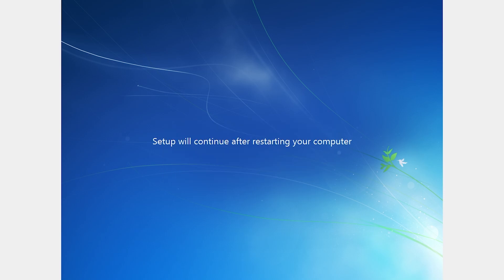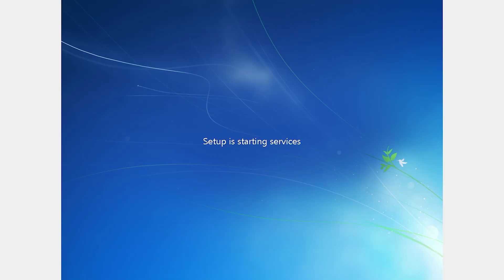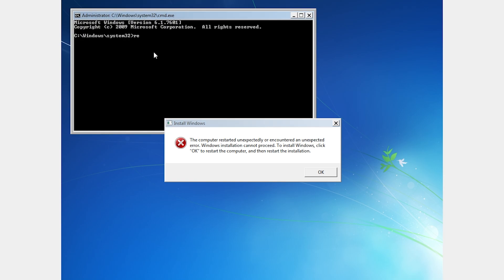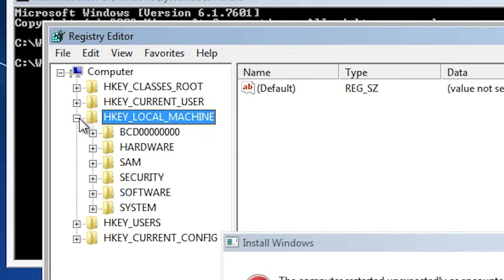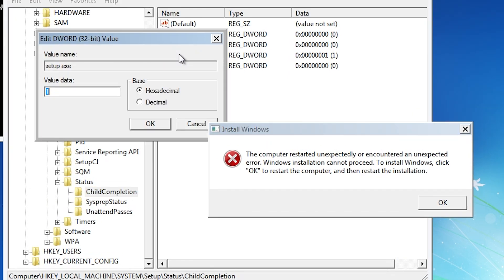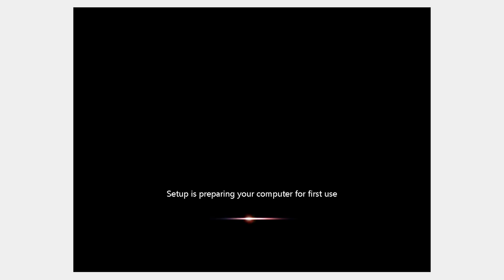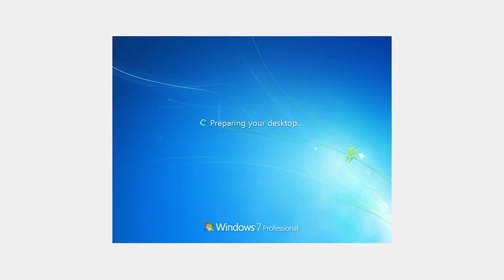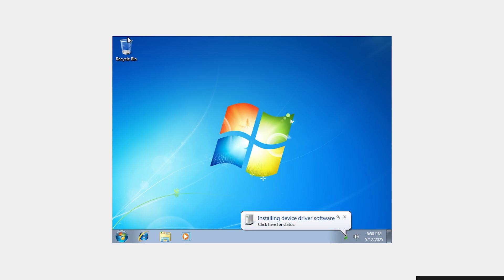2025 Fix “The Computer Restarted Unexpectedly” Windows Install Error – Fast & Permanent Solution!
2025 Fix “The Computer Restarted Unexpectedly” Windows Install Error – Fast & Permanent Solution!
Are you stuck with the error "The computer restarted unexpectedly or encountered an unexpected error. Windows installation cannot proceed"? You're not alone! In this video, I’ll show you a quick and 100% working fix in under 2 minutes that will let you resume your Windows installation without any problems. 🖥️💡

⚠️ Common Causes of This Error:

Sudden restart or shutdown during setup

Corrupted Windows bootable USB or DVD

Hard drive/SSD problems

Incorrect BIOS settings (UEFI, Secure Boot, etc.)

Driver issues

✅ In this video, you'll learn:

How to open Command Prompt during setup

How to edit the registry safely

How to bypass the error and continue installing Windows

How to get your PC running smoothly again

🎯 Works for:
Windows 10, Windows 11, Legacy BIOS & UEFI mode.